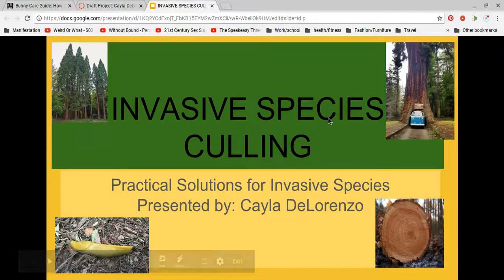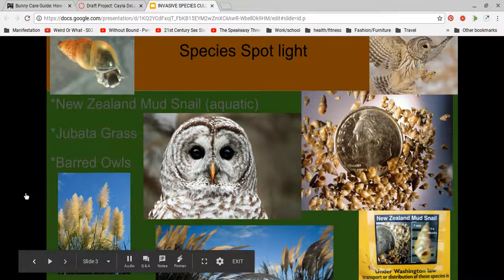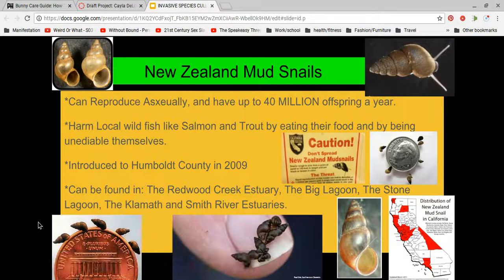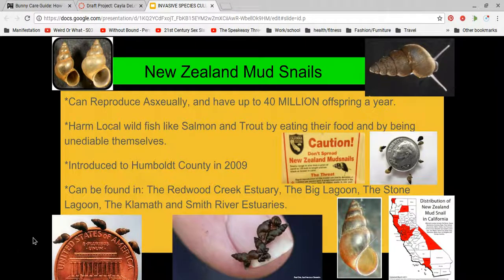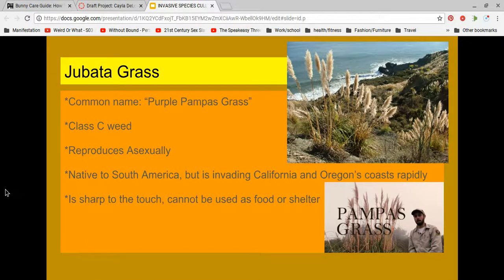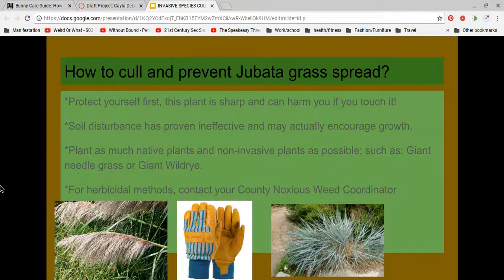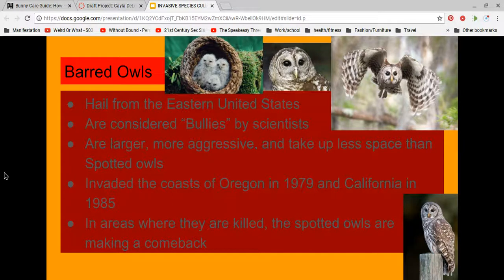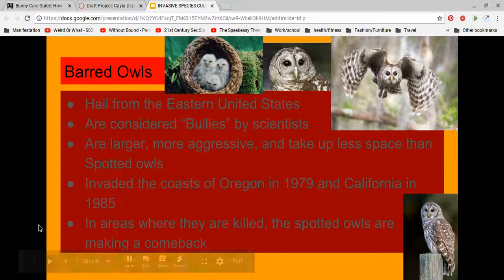Invasive Species Project